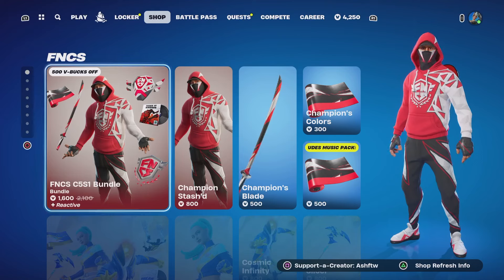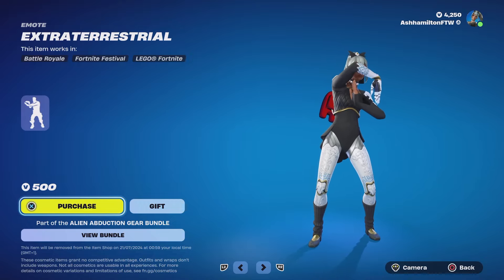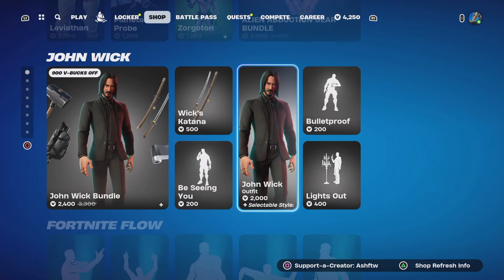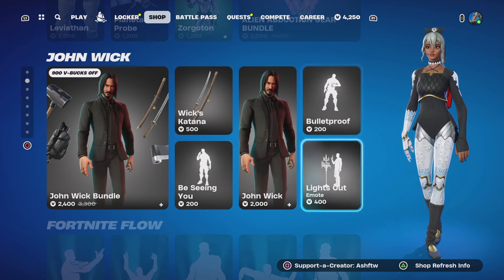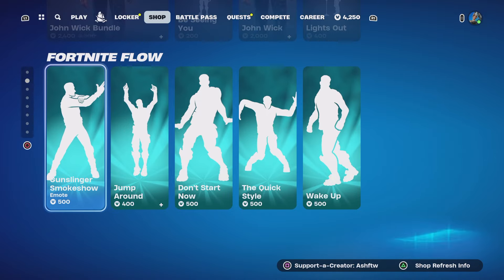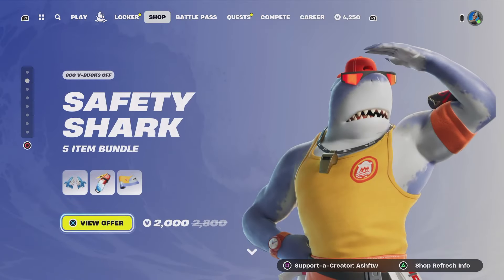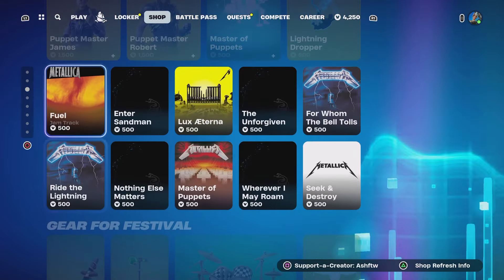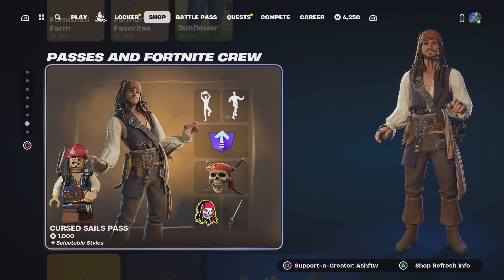Captain Jack & The Return of John Wick In The Fortnite Item Shop!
New Fortnite Item Shop
New Fortnite Emote
New Fortnite Skin
Icon Series Emotes!